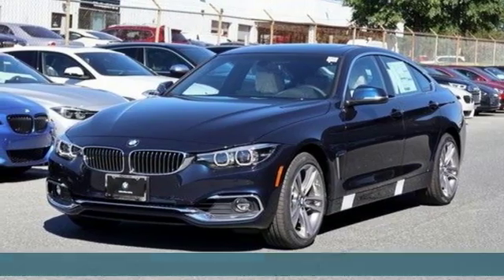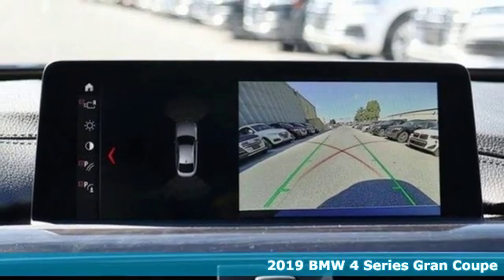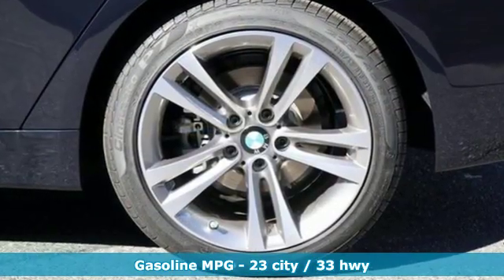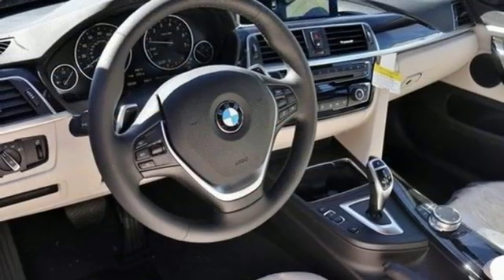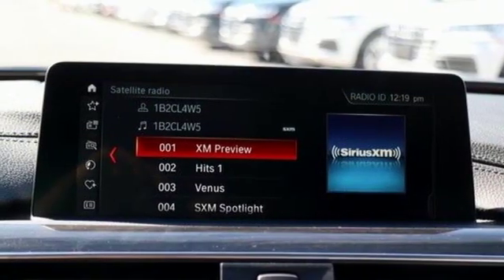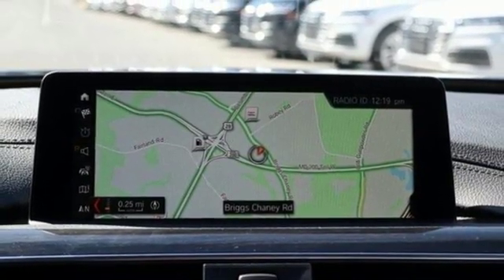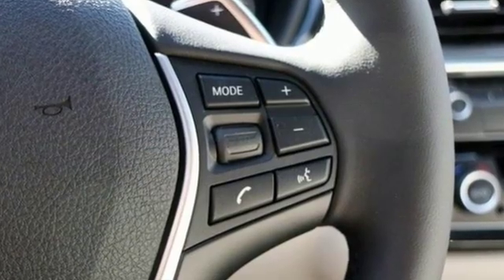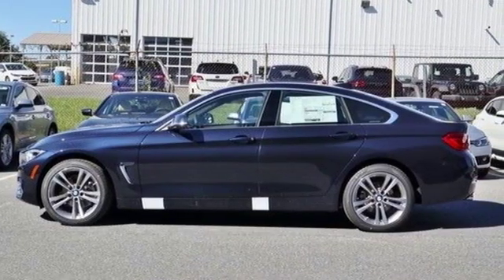New 2019 BMW 4 Series Baltimore MD Washington DC, MD T90314 - SOLD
Year: 2019
Make: BMW
Model: 4 Series
Trim: 430i xDrive Gran Coupe
Engine: 2.0L 4 Cylinder Engine
Transmission: AUTOMATIC
Color: Imperial Blue Metallic
Interior: Ivory White Lthr w/Dark Oyster
Stock #: T90314
VIN: WBA4J3C51KBL08273
NAV, Heated Seats, Sunroof, Back-Up Camera, Satellite Radio, Alloy Wheels, CONVENIENCE PACKAGE. FUEL EFFICIENT 33 MPG Hwy/23 MPG City! Imperial Blue Metallic exterior and Ivory White Lthr w/Dark Oyster interior, 430i xDrive trim CLICK ME! KEY FEATURES INCLUDE: Navigation, Sunroof, All Wheel Drive OPTION PACKAGES: CONVENIENCE PACKAGE Heated Front Seats, Active Blind Spot Detection, Lumbar Support, HEATED STEERING WHEEL. OUR OFFERINGS: Our mission is to expedite the process by putting you in control. We provide price and payment quotes that detail and clarify any/all fees - no surprises. Our goal is to create an efficient and enjoyable experience every time you visit our dealership, BMW of Silver Spring is your local area BMW destination. DISCLAIMER: *Your additional costs are sales tax, tag and title fees for the state in which the vehicle will be registered, $995 freight (all new BMW models), any dealer-installed options (if applicable), $69 dealer-installed Nitrogen (Tire) Inflation/Replacement and a $299 dealer processing fee. Pricing and incentives may vary if vehicle is leased. Prices are subject to change, and prior sales are excluded from these offers. *All payments calculated with 10% down plus state tax and tag fees. For leases*Your additional costs are sales tax, tag and title fees for the state in which the vehicle will be registered, $995 freight (all new BMW models), any dealer-installed options (if applicable), $69 dealer-installed Nitrogen (Tire) Inflation/Replacement and a $299 dealer processing fee. Pricing and incentives may vary if vehicle is leased. Prices are subject to change, and prior sales are excluded from these offers. the 1st mo payment is due at signing. Leases are calculated at 10k miles per year. Finance Every Loaner Vehicle Internet Price includes current applicable manufacturer rebates and incentives, but certain conditions apply to some of these offers. Those offers and conditions may require financing through BMW Financial Services.

Address:
3211 Automobile Boulevard